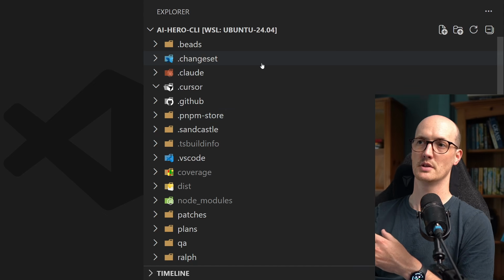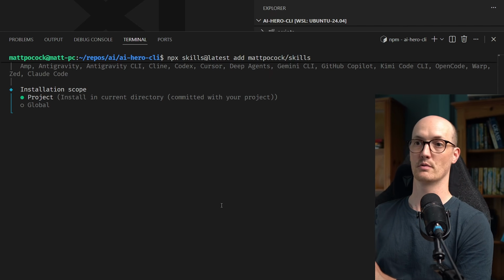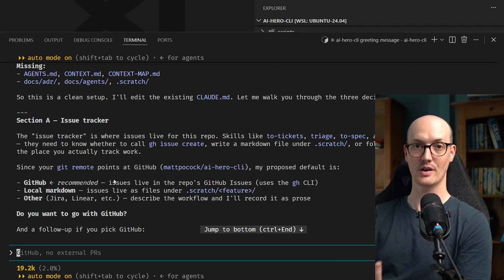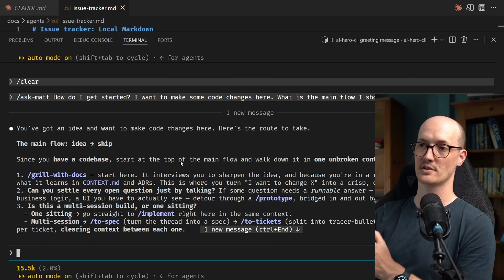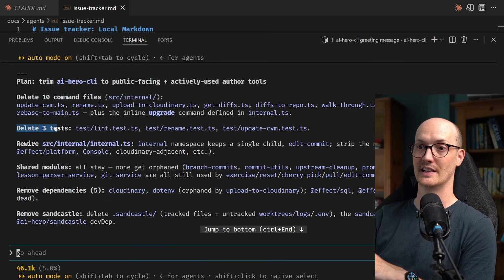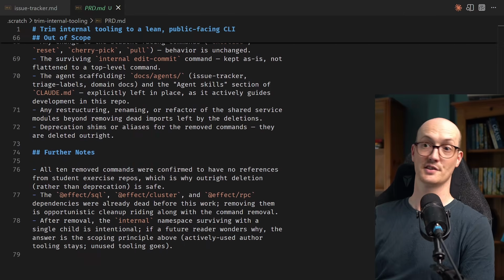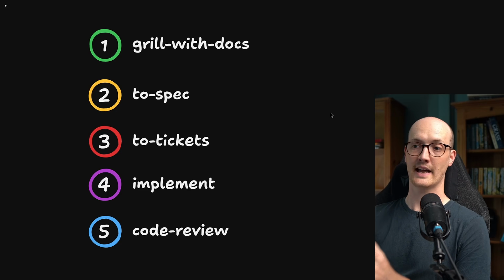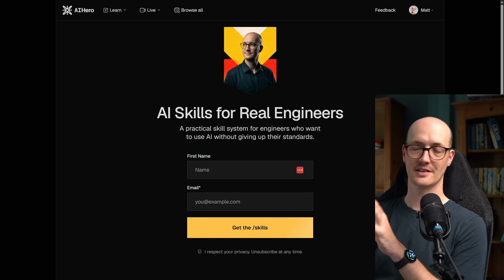mattpocock/skills: A complete AI Coding workflow, end-to-end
Complete tutorial for my skills repo with 170,000 stars. Learn how to install, set up, and use the main workflow: from initial setup through grill-with-docs interviews, specs, tickets, and implementation with code review.

0:00 Introduction and overview
0:54 Installing the skills repo
4:34 Running setup and configuration
6:52 Getting started with Ask Matt
8:23 Main workflow explained
8:31 Grill with docs interview session
10:08 Creating specs and tickets
13:51 Implementation and code review
16:22 Workflow recap and newsletter